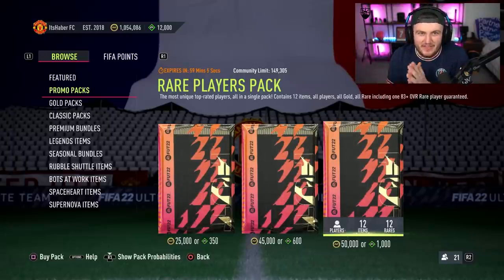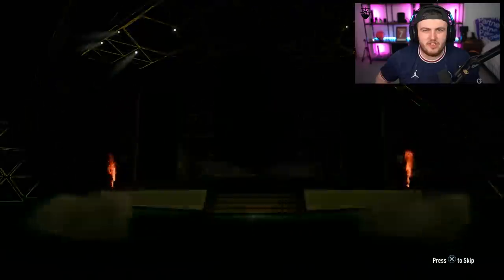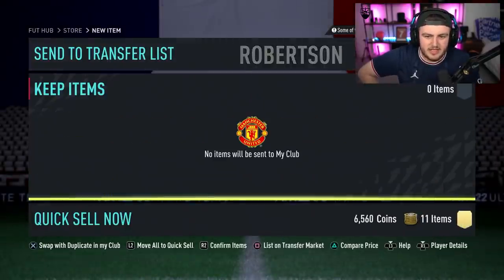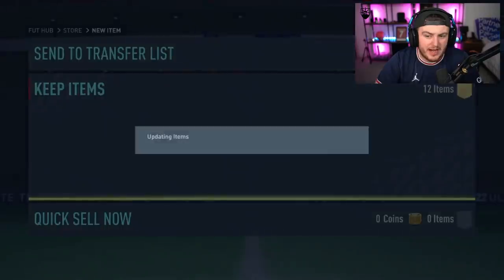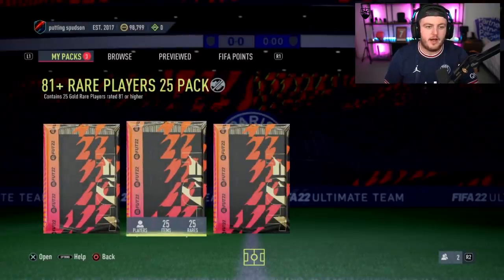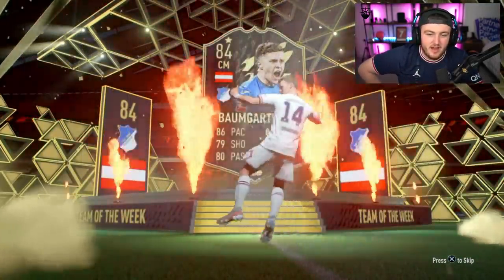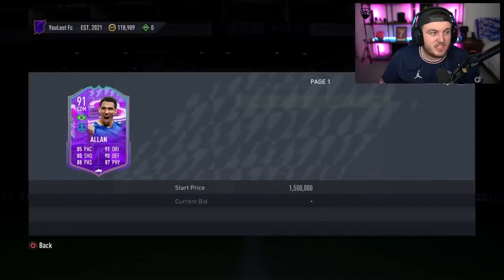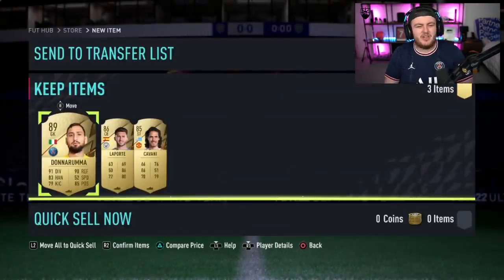INSANE FUT BIRTHDAY 84+ PLAYER PICKS & ICON SWAP PACKS! FIFA22 ULTIMATE TEAM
Fifa 22, Ultimate team, FUT Birthday, Player Pick, Packs, Insane Pack Opening, Icon Swaps Packs, 85x3, 83x25, 84 player pick